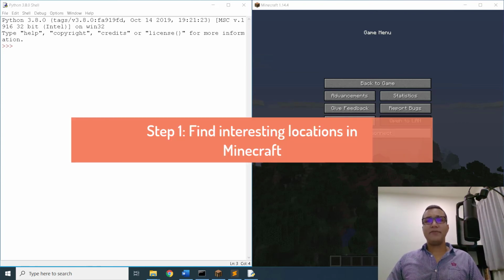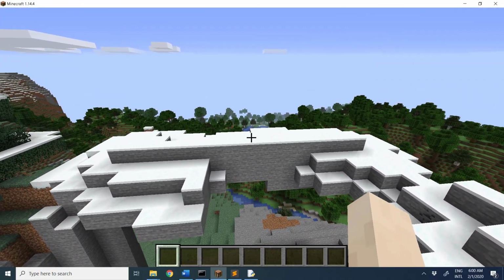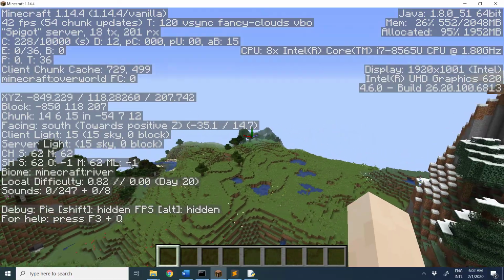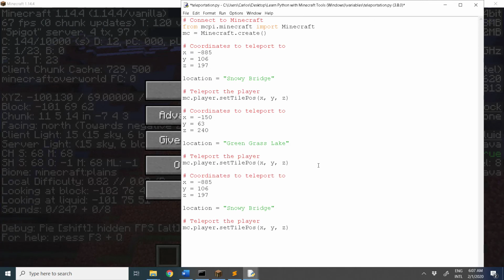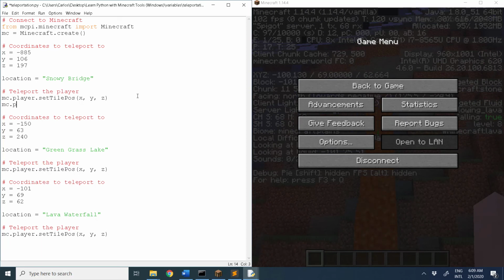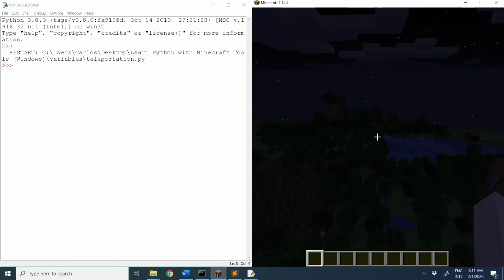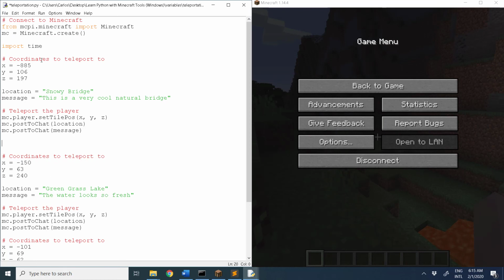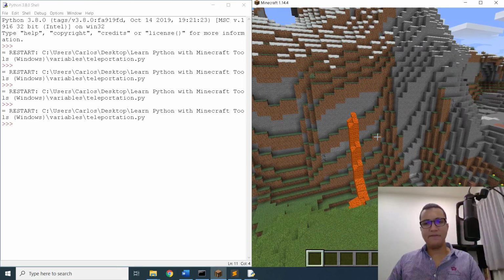Learn Python with Minecraft - Part 2: Syntax and Variables - Lesson 12: Project - Teleportation Tour